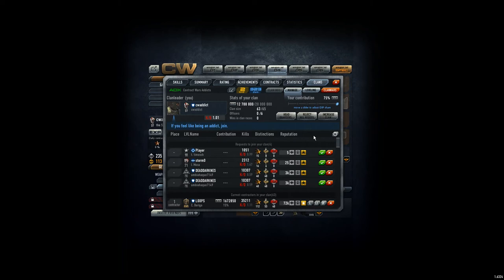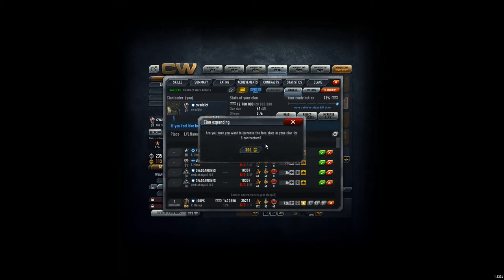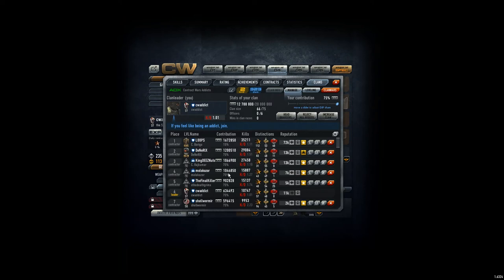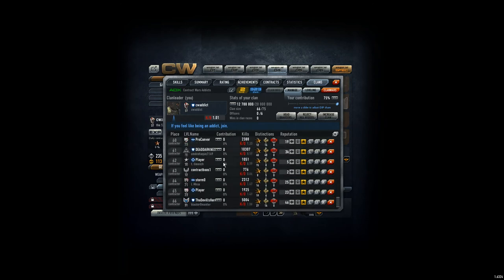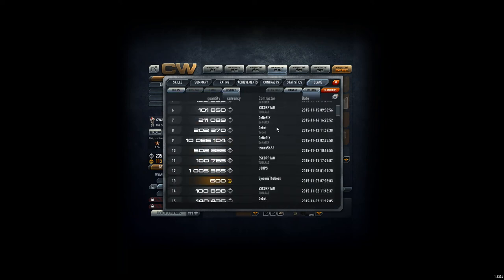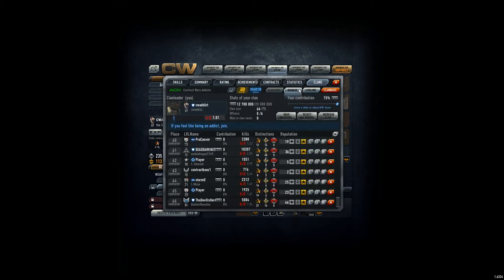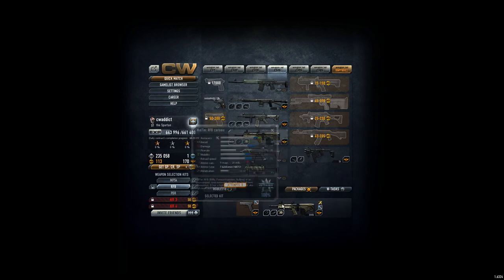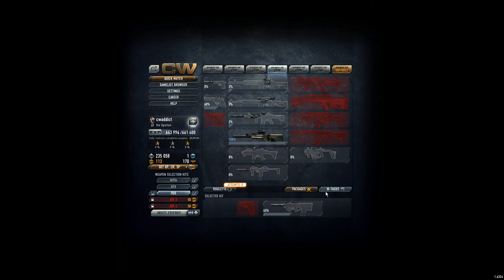Contract Wars Career 422: ADX Clan Day (29 Nov 2015)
You are getting better and better, so the entire ADX clan is doing better. Only 11.5 Mio away from the thermals.

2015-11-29